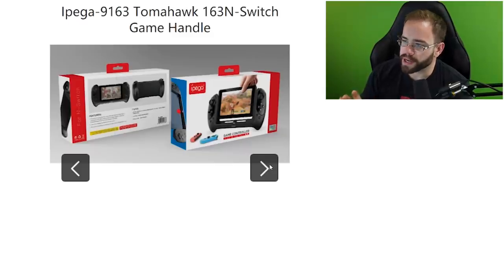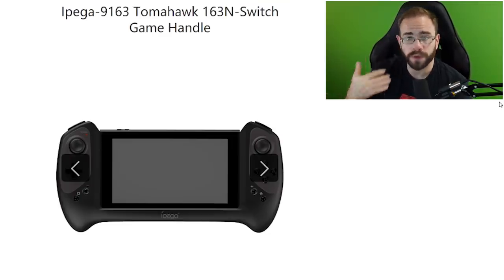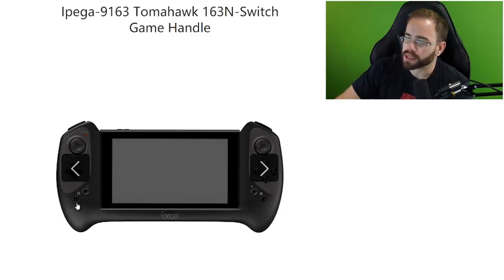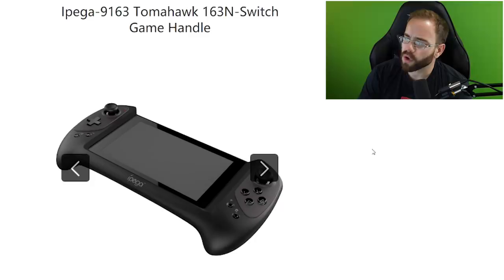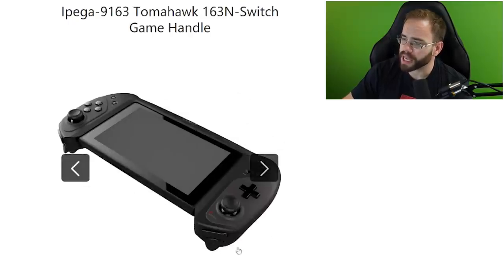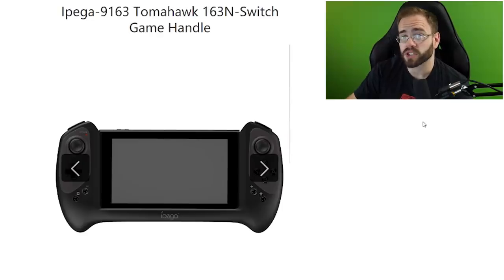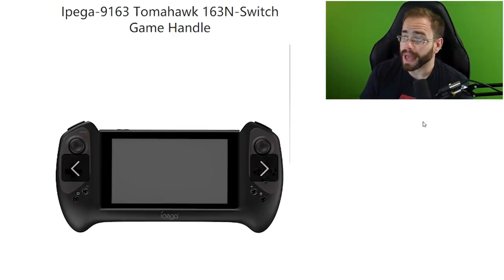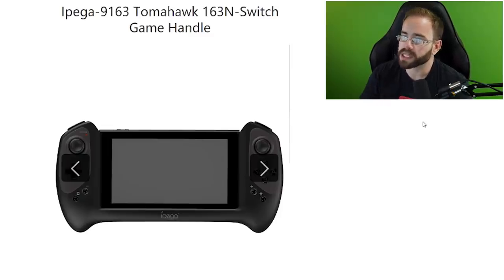This New Nintendo Switch Controller Could Solve Hand Cramping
iPega has made a name for itself developing controller attachments for cell phones and tablets. Now it looks like iPega will put some effort towards a new Switch controller that could fix some of the systems biggest issues when in portable play such as a D-Pad and more ergonomic grips and stick positions. I'll be checking this controller out later on this month to see if the quality is actually good.

iPega Controller (Aff Link)